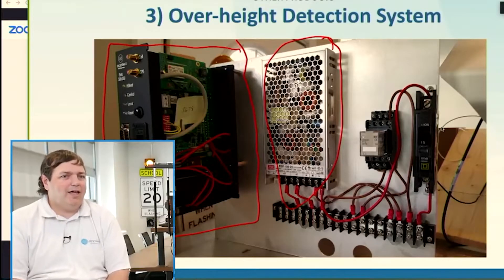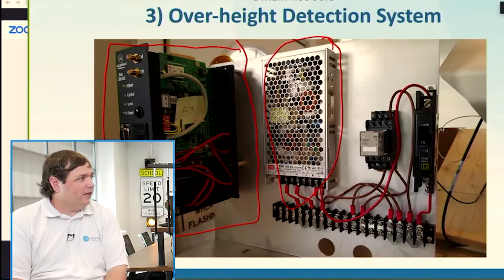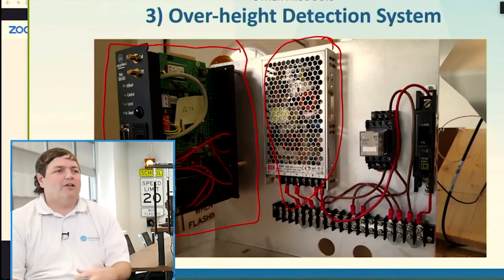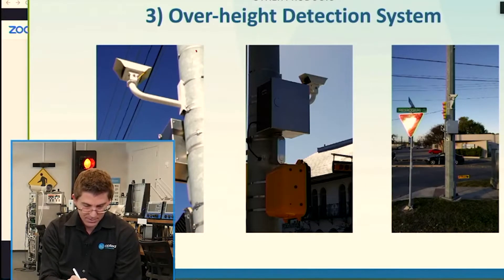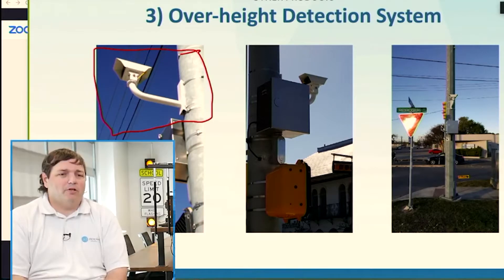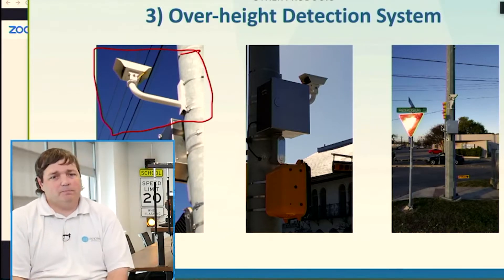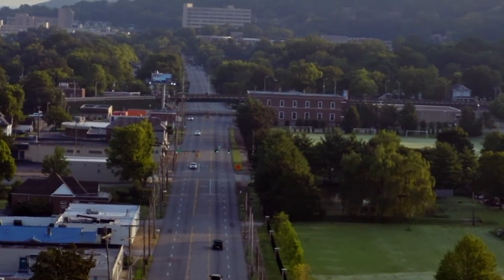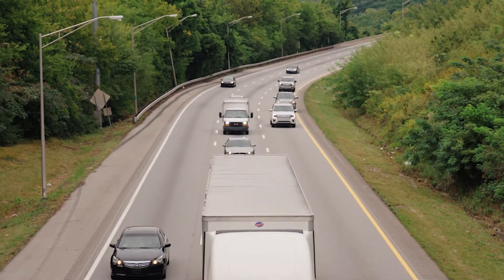Overheight Detection System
Applied Information's Glance Supervisory Software allows you to monitor over-height detection sensors, and manage related caution beacons. Get more information today appinfoinc.com